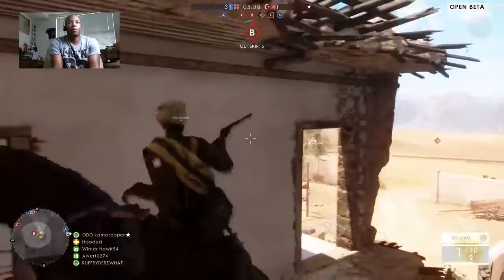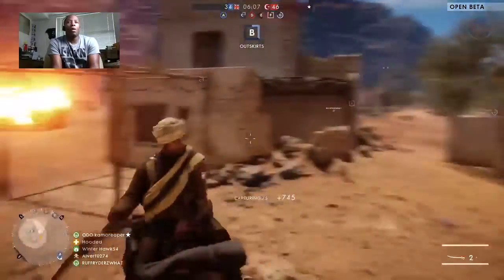Battlefield 1 Beta Impressions Part 2 | Nerdside Chat Ep 3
The final chat for the open beta which we were both sad that it went away but its almost game time!!! had some fun talking about the game and gave it the nerdict and what we expect and if it was over hyped or not as well. we both cannot wait to play the game.

Follow The Voice!!

Check out Magic Tech!!